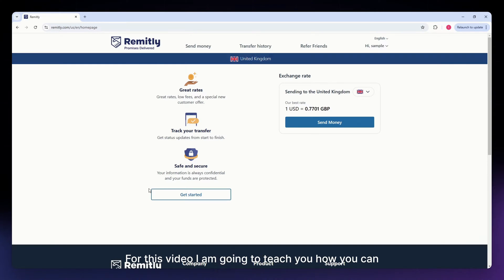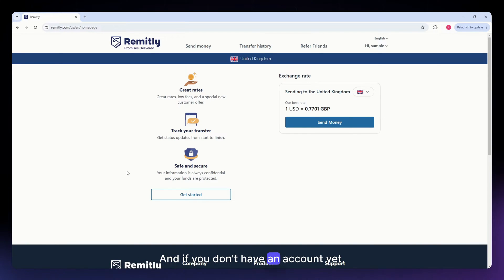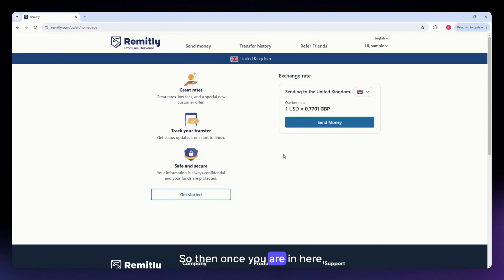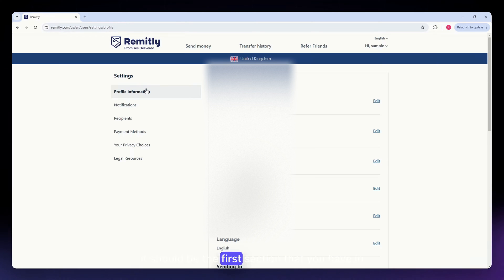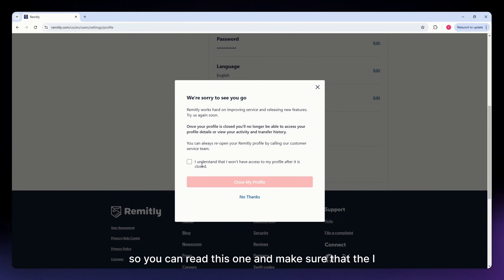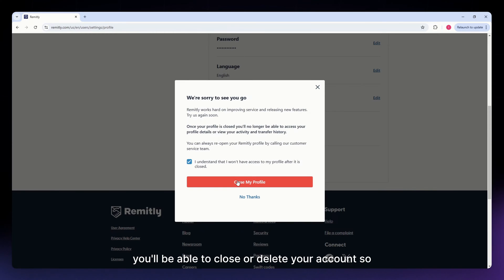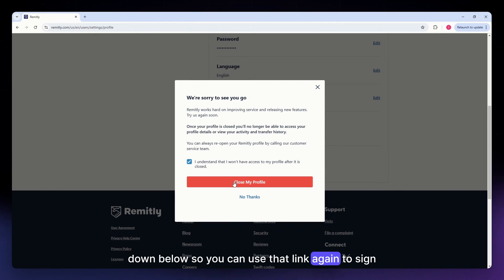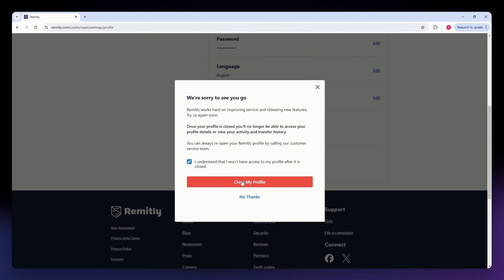How To Delete your Account on Remitly in 2026 (Updated Tutorial)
If you're wondering how to delete your Remitly account permanently, you've come to the right place! Watch this video for step-by-step instructions on deleting your Remitly account.